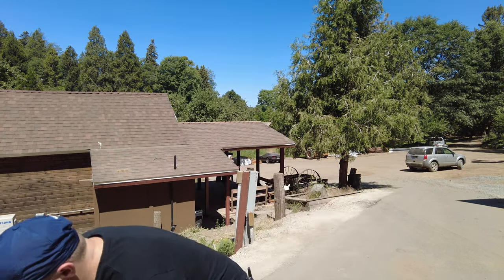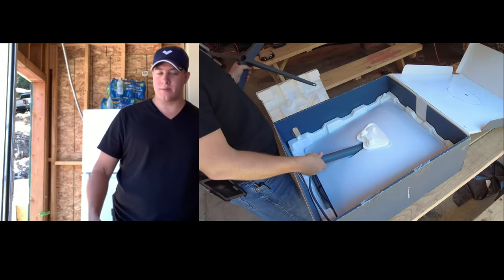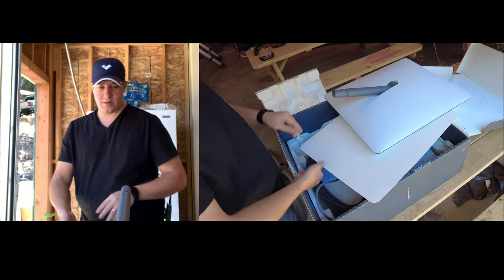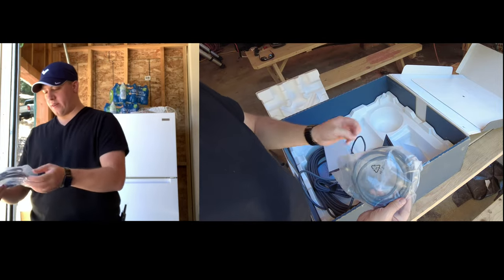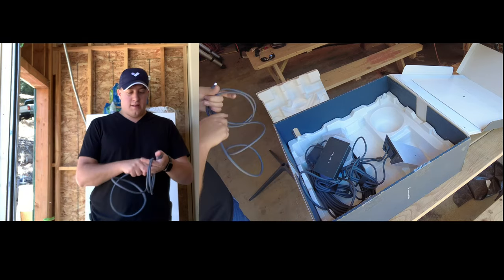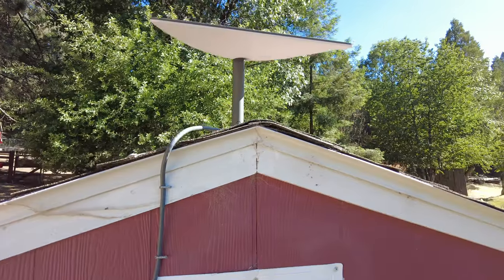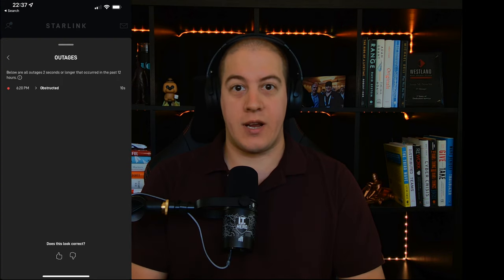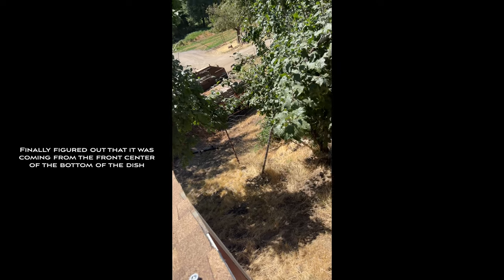Starlink Business: Unboxing and Setup - WFX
Welcome to the first video on Youtube to show off the brand new Starlink Business, these are just rolling out now and I wanted to get this up right away to help answer a lot of questions I have been getting asked about the new service. This is my first real unboxing video so please be gentle. I will answer why it's better, if it's worth it, unbox it obviously, as well as talk a little about our use case and how Starlink Business compares with Starlink Residential or RV, etc.

Special thanks to Baileys on Palomar where I installed this for allowing me to film, it's a beautiful vacation mountain getaway and you should totally check it out and now they have internet 😉

Here are some details:
Starlink Business: Cost - $2,500 for the hardware, $500 a month for service
Starlink Business Speed: 150-500 Mbps Download
Starlink Business Speed: 20-40 Mbps Upload
Latency 20-40 ms
Business Starlink service is prioritized over residential and other Starlink accounts in the same cell
Starlink Business receives Priority Support (Which we tested and confirmed by talking to multiple agents throughout the day we set up our Dishy)
Starlink Business has higher availability, improved performance in cases of minor obstructions, and greater throughput. It also has better snow melt capabilities and faster speeds in high-temperature environments.

Check out our amazing shows and sign up for our weekly newsletter with updates, insights, news, and jobs as well as our exclusive free IT Professionals community